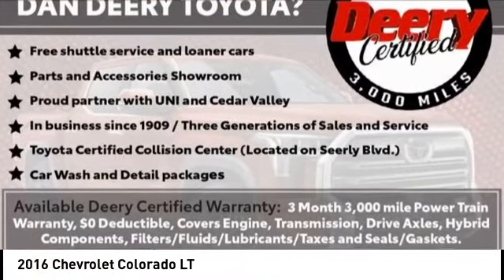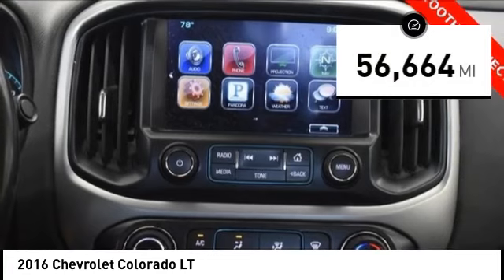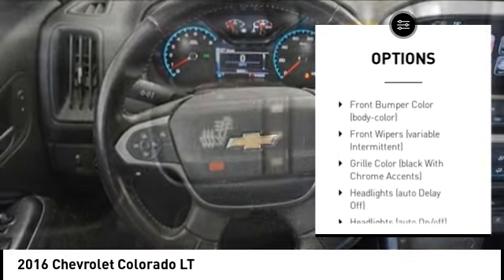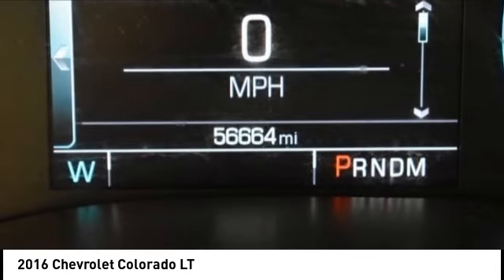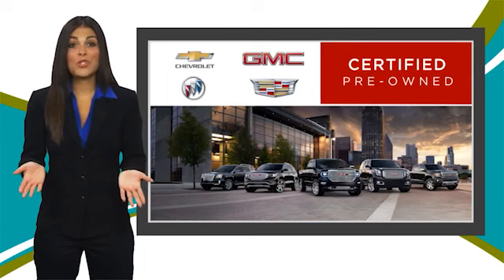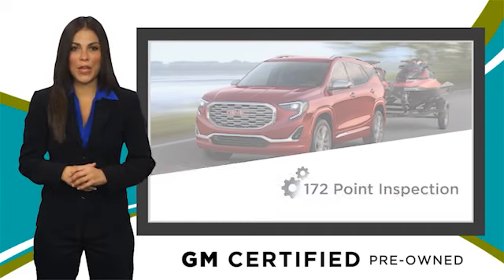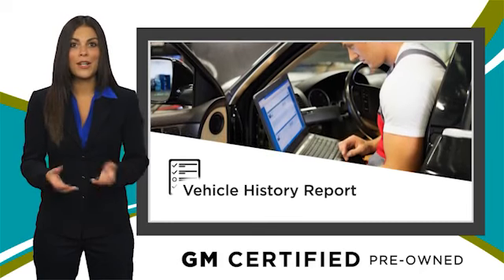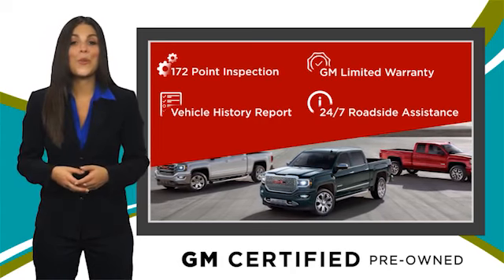2016 Chevrolet Colorado Cedar Falls IA TC36419A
2016 Chevrolet Colorado LT